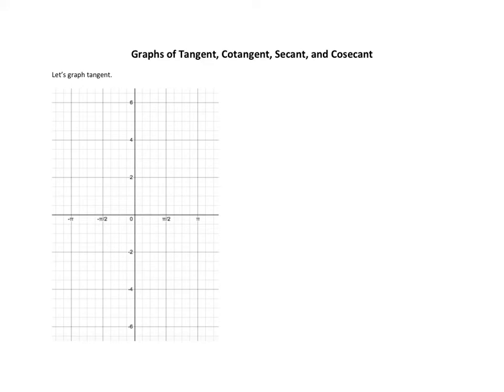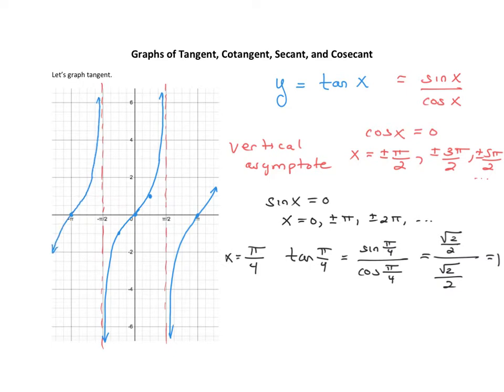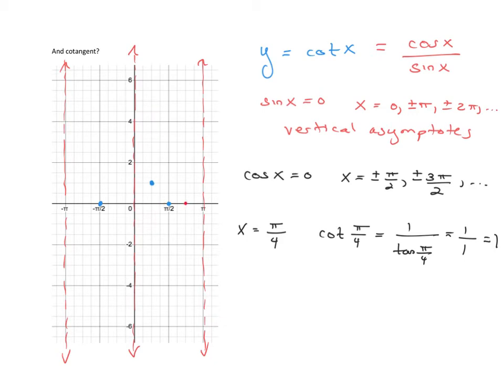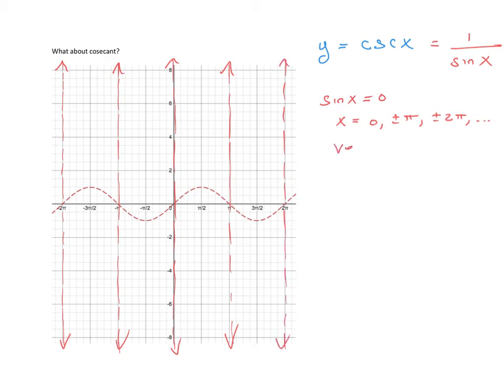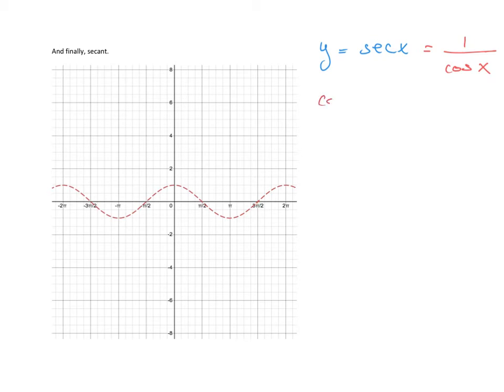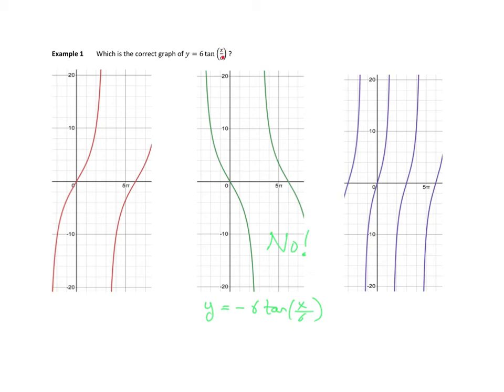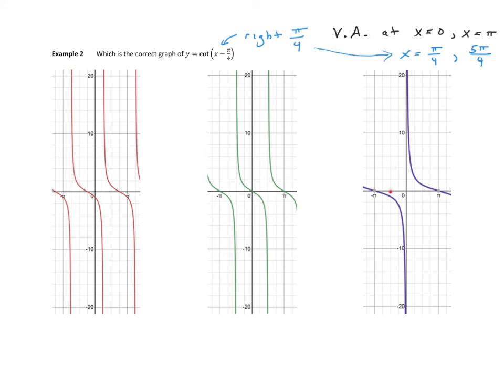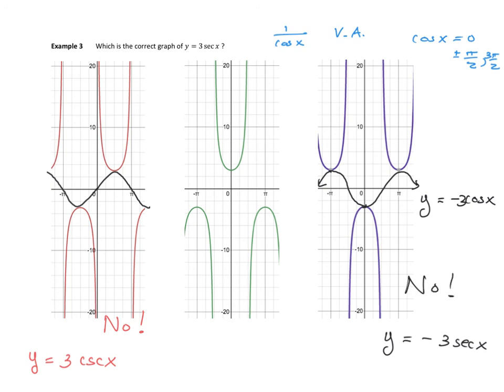MAT 108 Lesson 4.6